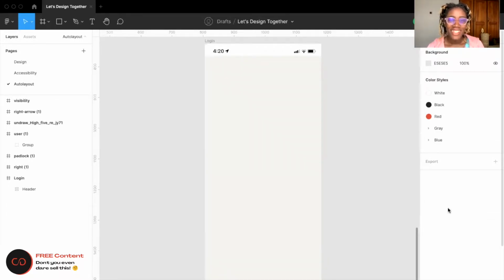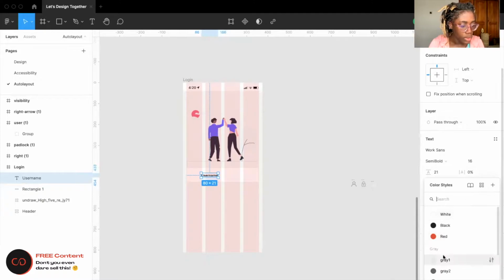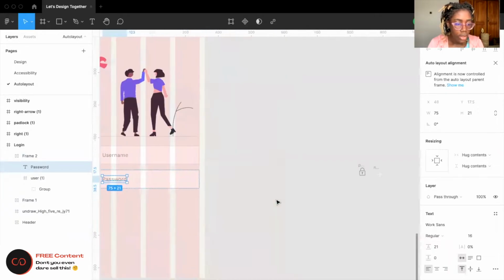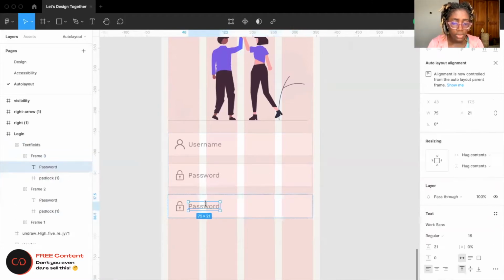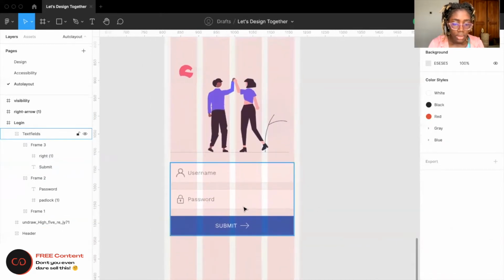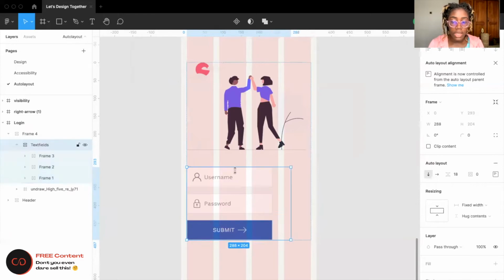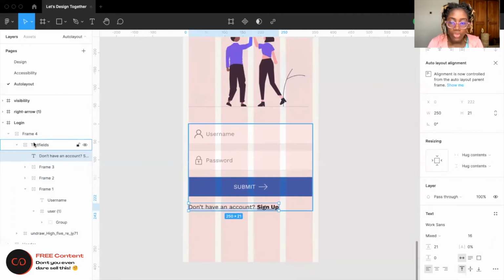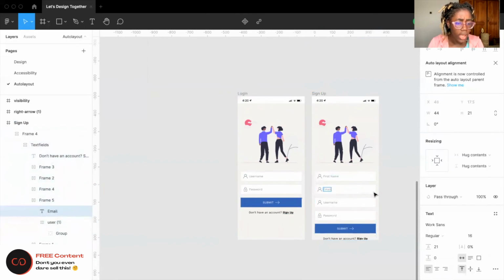Autolayout in Figma Part 1: Designing Forms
Autolayout is a relatively new feature in Figma and in this video, I've broken down how to design forms efficiently to help you scale your designs properly.

PS: You’re still being called out o! That’s you that somewhere in your beautiful mind, you are creative 😅 but the tech space just seems complicated or overwhelming for you, and you want to start earning those big bucks, come now!